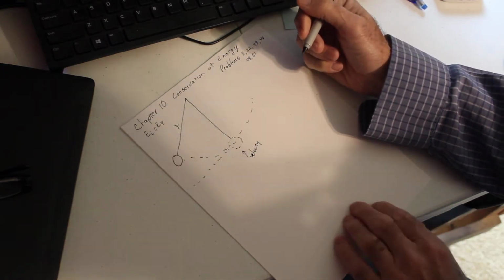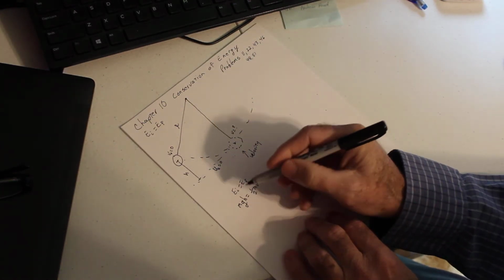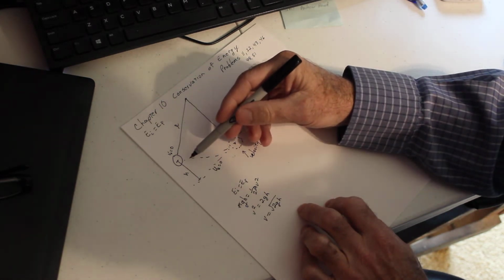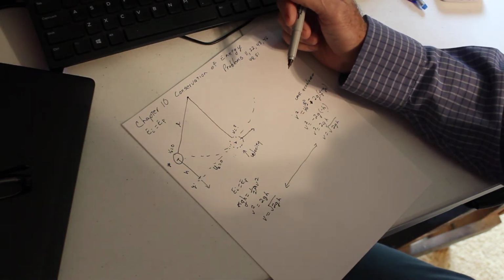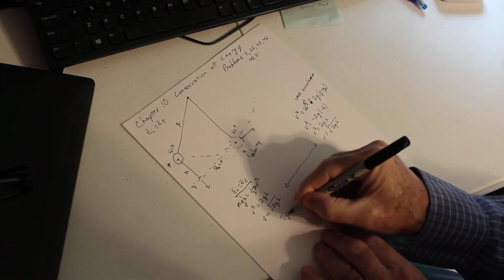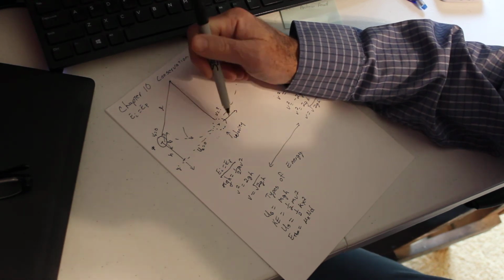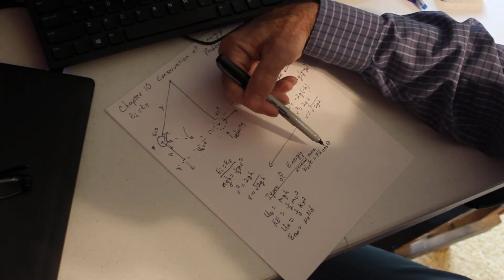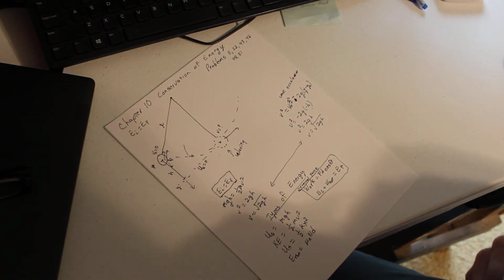Physics 2425 - Chapter 10 Conservation of Energy